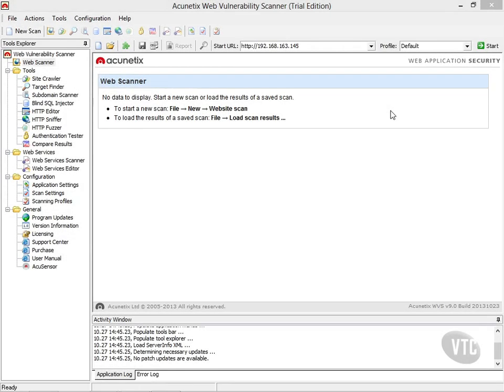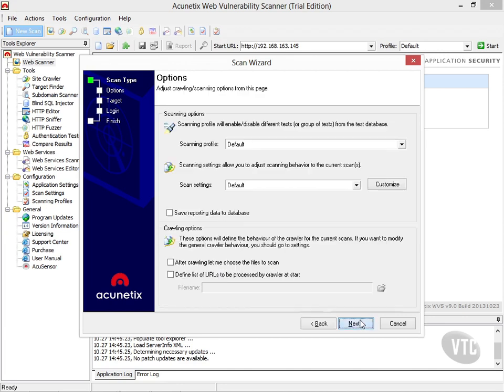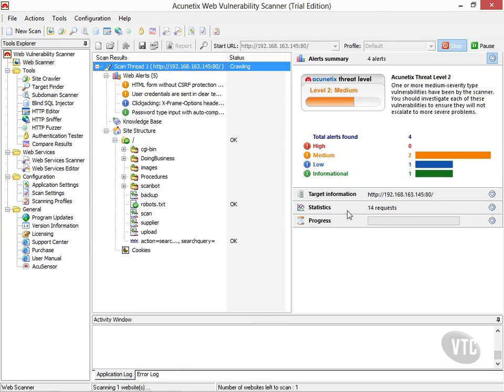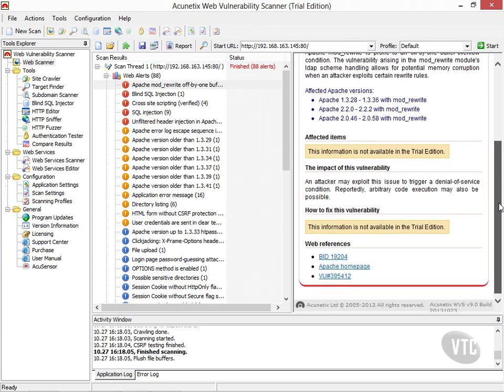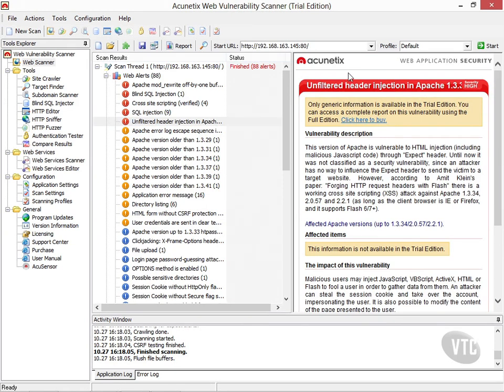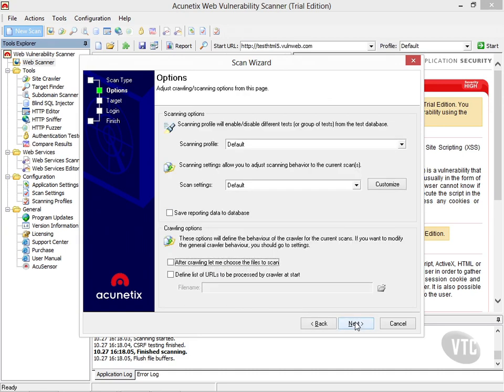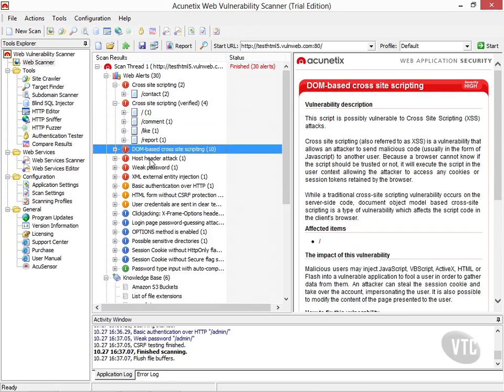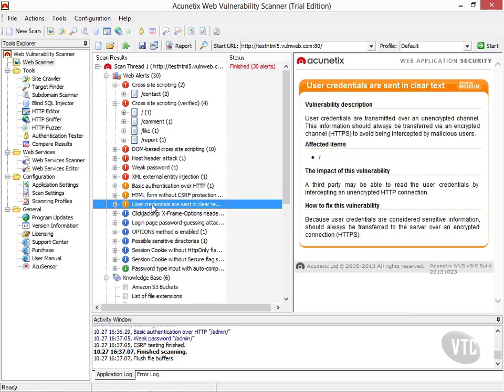077 Acunetix Demo